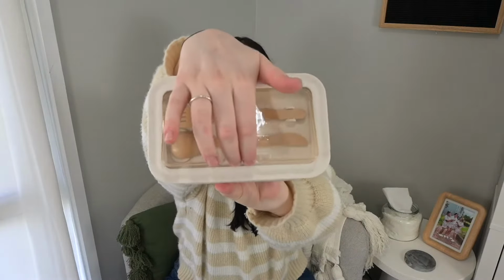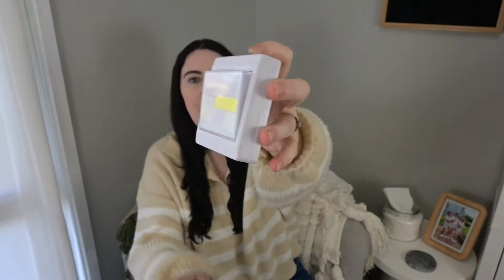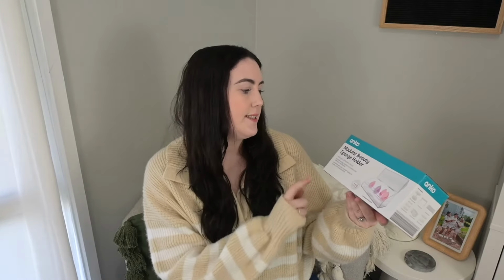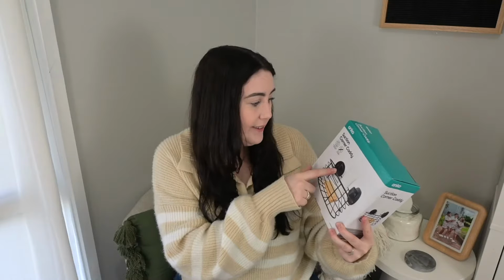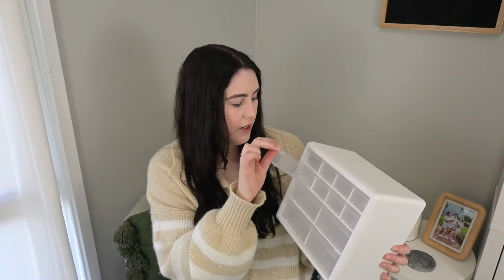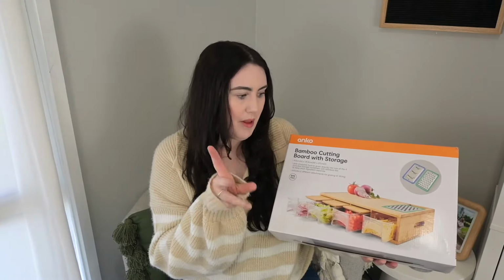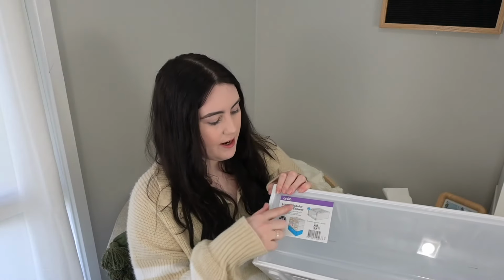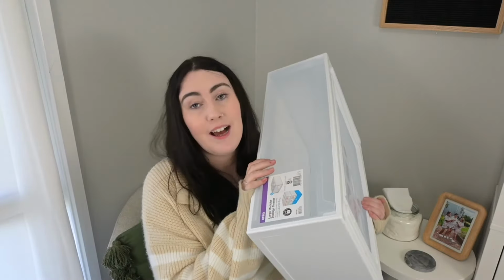KMART HAUL | Huge haul after a long overdue clean out of my spare bedroom!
Another HUGE Kmart haul that I have collected since the beginning of the year in our spare bedroom. After my recent HUGE declutter in there, I gathered all of the things I found and am sharing them with your here today!

for a free 30 day trial!